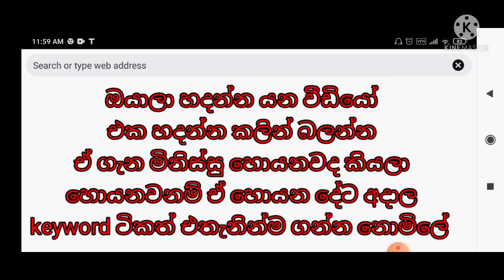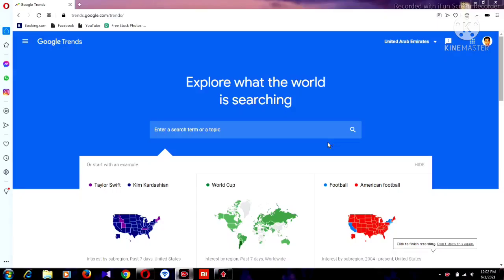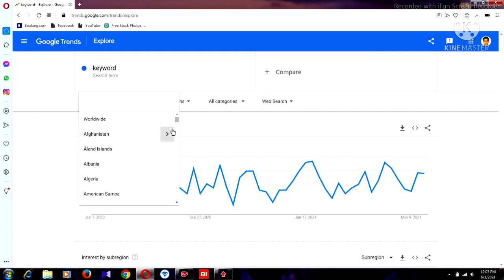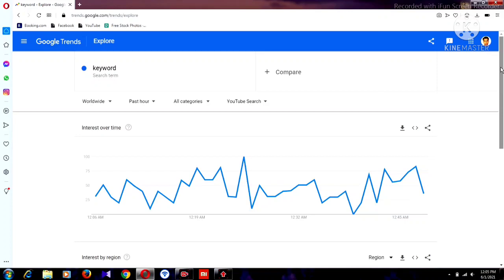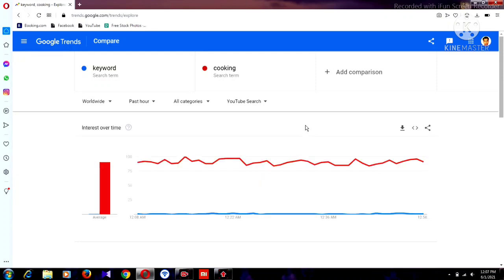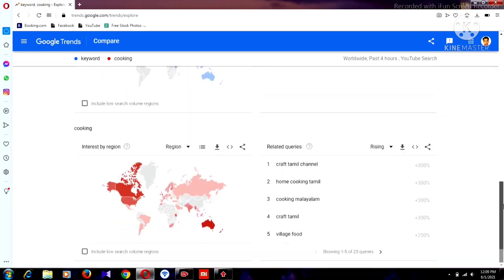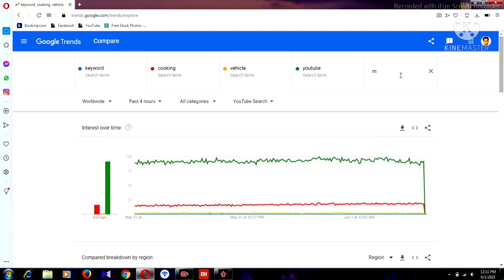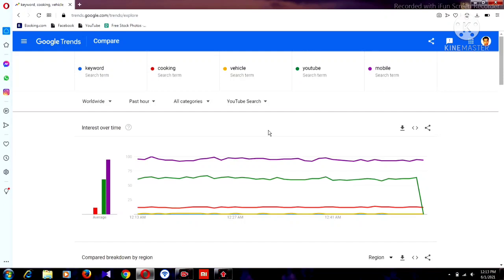How to use google trends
free keyword generator
keyword magic tool
google adwords keyword tool
seo ranking checker
youtube keyword tool
semrush keyword research
seo keyword generator
free keyword tool
keyword surfer
semrush free
keyword search tool google
semrush competitors
kw finder
keyword checker
best free keyword research tool
semrush seo
google planner tool
semrush keyword magic tool
google keyword finder
google search keywords
long tail keywords
wordstream keyword tool
semrush traffic analytics
keyword rank checker
etsy keyword tool
amazon keywords
seo research
youtube keyword search
google ads keyword tool
seo digital marketing
on page seo
mozbar
seo near me
seo services near me
seo company near me
seo companies for small business
website ranking
seo website
seo consultant
search engine marketing
best seo companies
keyword search
google keywords
keyword research tool
keyword generator
google keyword search
semrush pricing
kwfinder
how much money do youtubers make
how much youtube pays per view in pakistan sri lanka
how much youtube pays per view in pakistan india
"Keyword"
"YouTube earnings"
"Ad revenue breakdown"
"Monetization journey"
"000 views"
"YouTube pay rate"
"CPM (Cost Per Mille)"
"RPM (Revenue Per Mille)"
"AdSense insights"
"YouTube analyticsMaking money on YouTube"
"Passive income"
"Channel monetization"
"Creator revenue"
"YouTube analytics explained"
"How much do YouTubers"
"YouTube ad rates"
"Earning money from YouTube views"
"sinhala"
"Hirun Nimthula"
free keyword
keyword reserch for seo
niche reserch
google trends tutorial
reserch tool